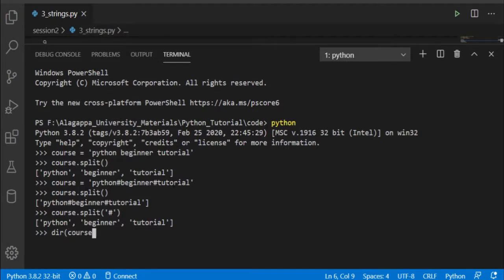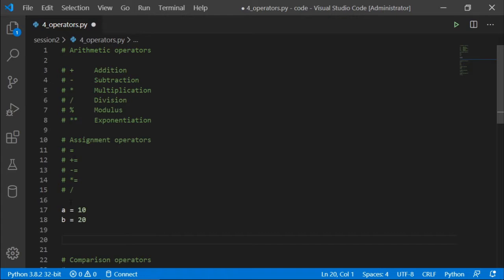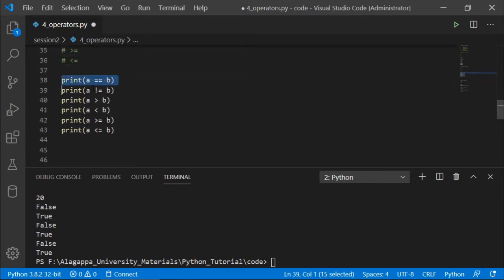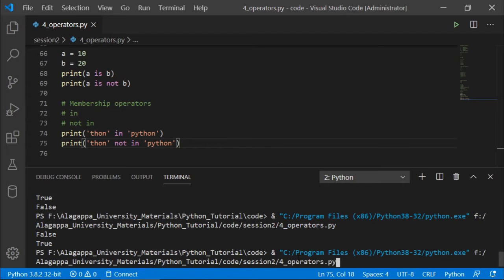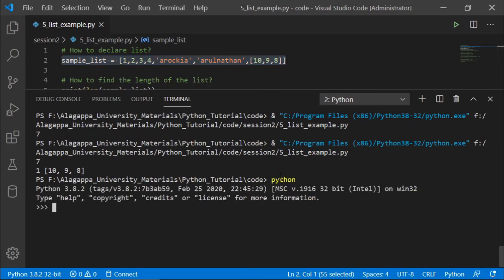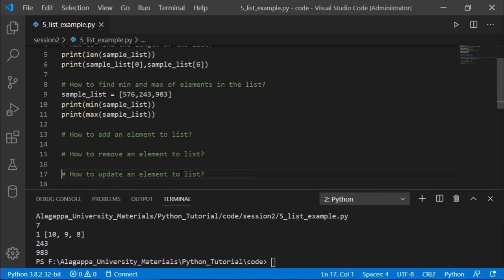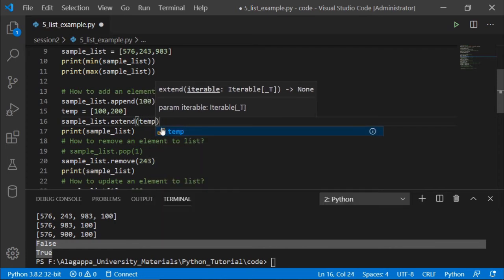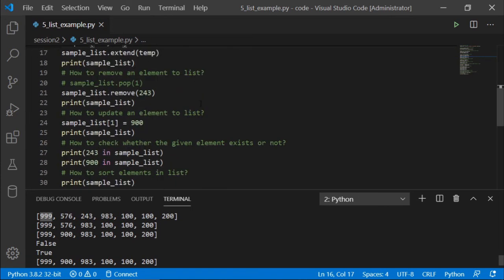Python Primer - Session3 String and List